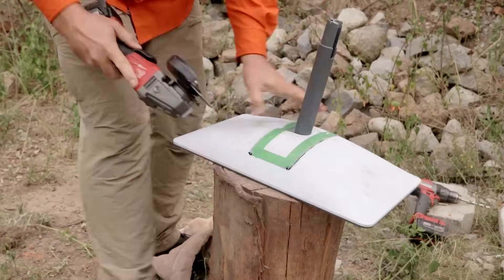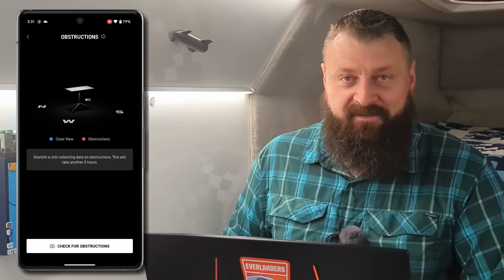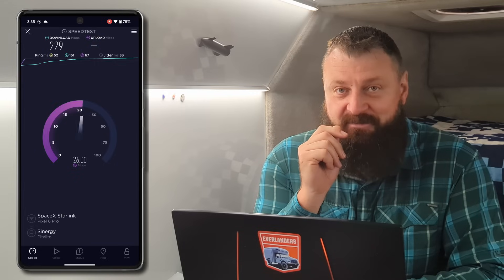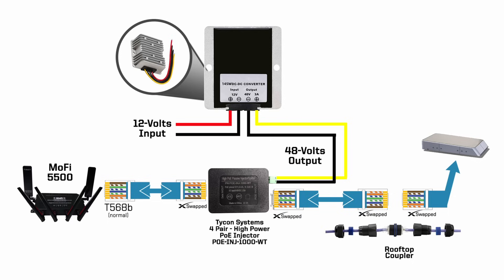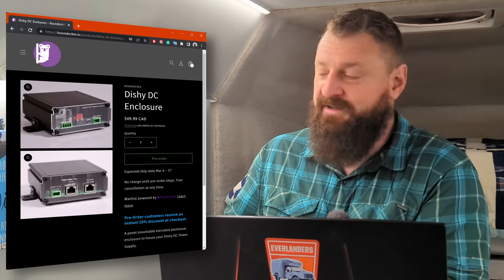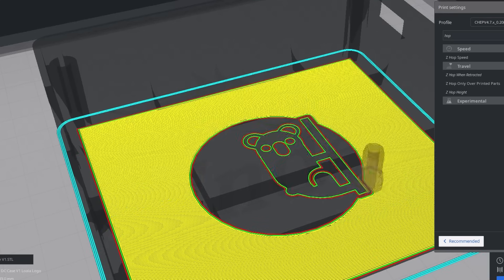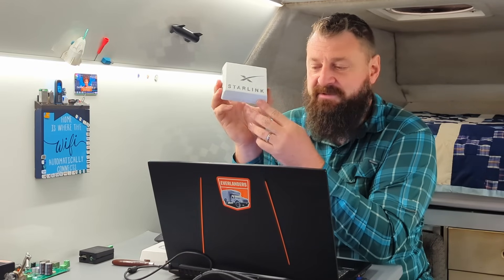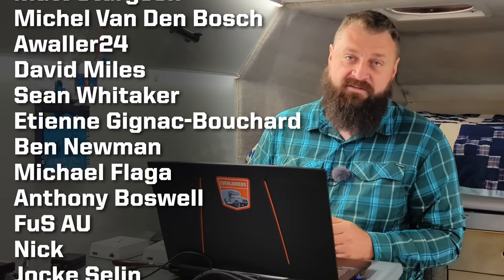Starlink DC Power Supply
In this video, we check out the new Starlink DC Power supply, Perfect for Off-Grid and RV Applications. With a wide input range of 10 to 30-volts DC it's ideal for 12-volt or 24-volt RV electrical systems.

These are the crimpers and Wire Ferrules I have
I printed the case with our Ender 3 V2

⏱️Chapter Markers:
0:00 Welcome Back
1:00 In-Motion Data
1:25 Q&A - Does the App Still Work?
3:23 Q&A - Does it Work While Driving?
4:45 Q&A - Is it still Fast when Flat-Mounted?
6:20 Tips If you are getting less than 100Mbps
7:55 The 🤩NEW🤩 Starlink Dishy DC Power Supply
9:15 An Overview of the Connections and Functions
11:34 Dishy DC Enclosure Design and 3D Printing
15:15 Final Installation and Wiring
16:18 Testing and Performance